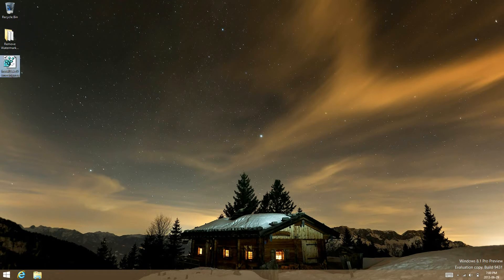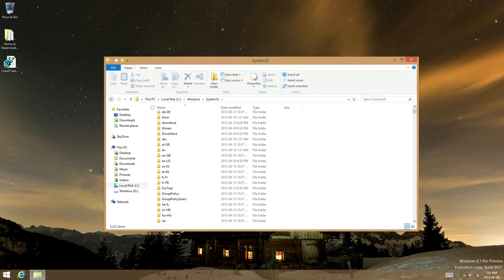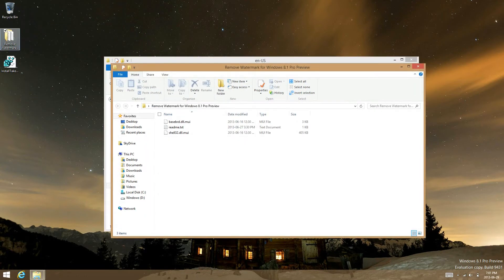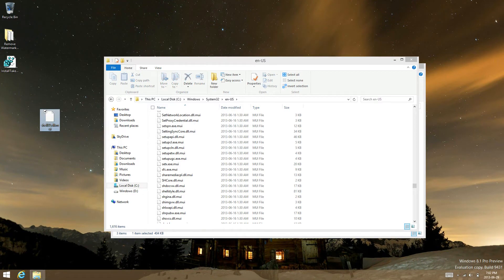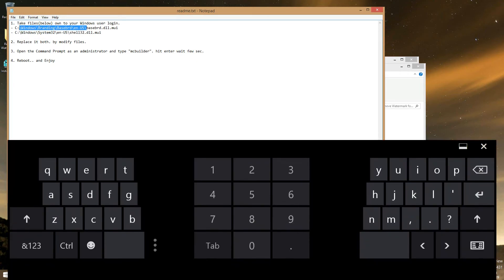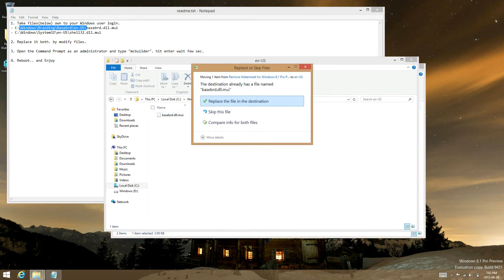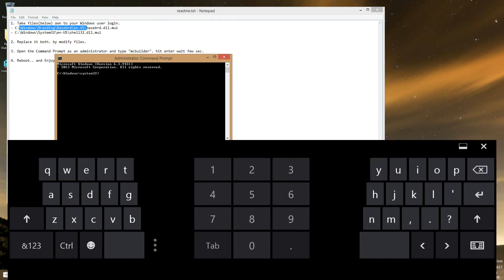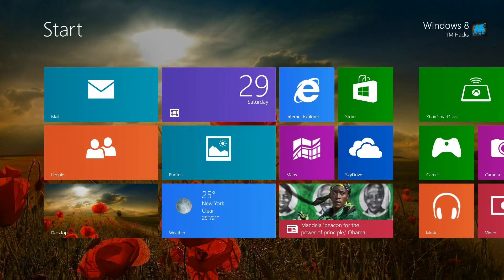How To Remove Windows 8.1 Preview Watermark.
Hey!

Just had to show you guys this!